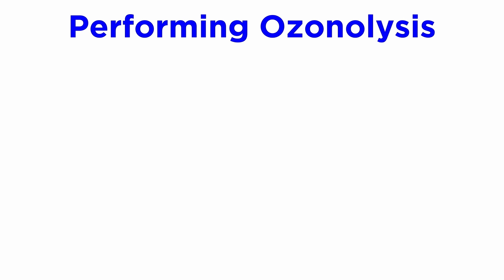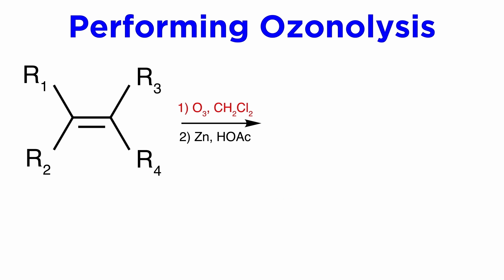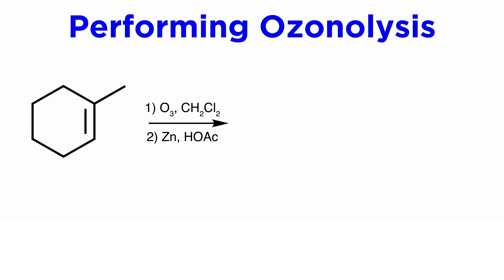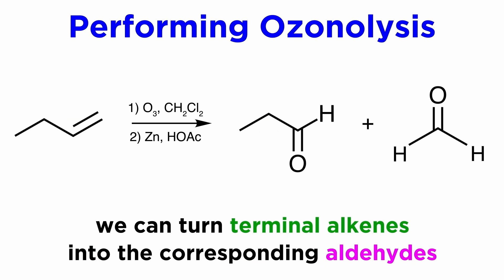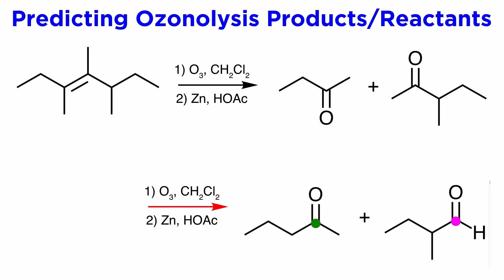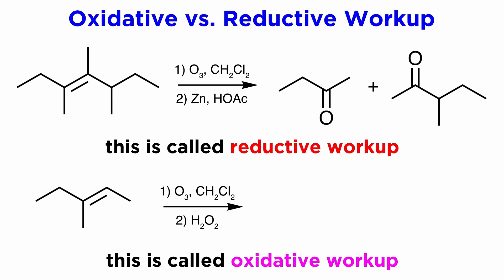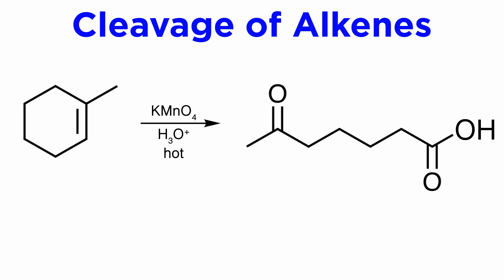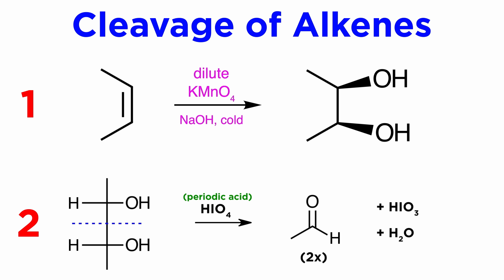Understanding Cleavage of Alkenes Ft. Professor Dave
In this video, we're delving into several different methods for cleaving alkenes, with the help of @ProfessorDaveExplains. We'll learn how to cleave alkenes with ozonolysis, reductive workup, and oxidative workup. We'll also discuss the process of cleaving alkenes with potassium permanganate under hot, acidic conditions.

00:00 Intro
00:23 Ozonolysis
02:49 Oxidative vs. reductive workup
03:35 Potassium permanganate